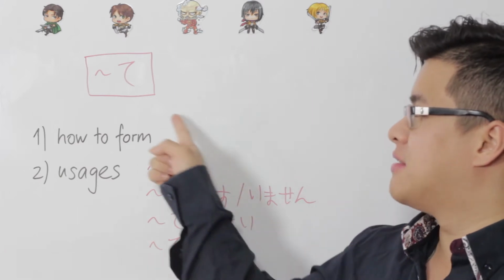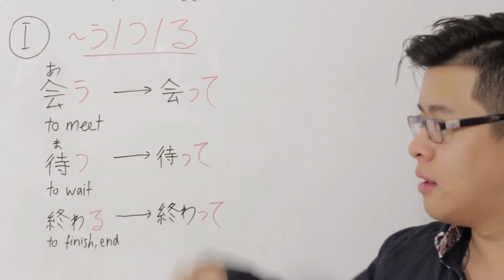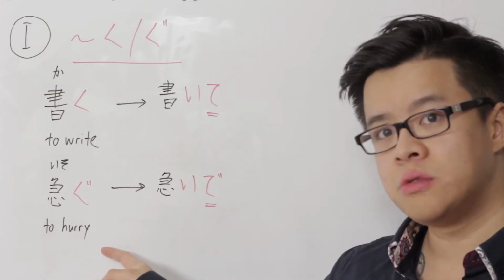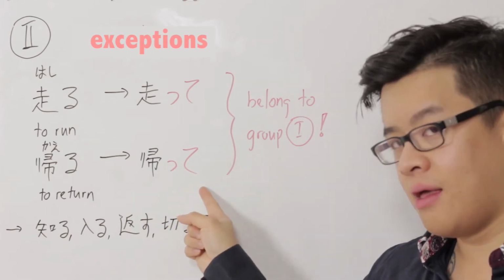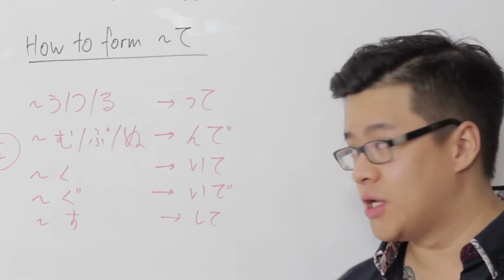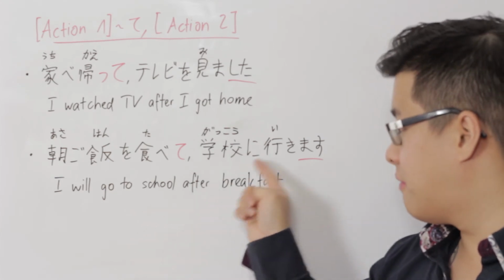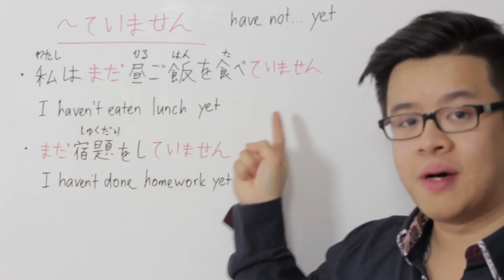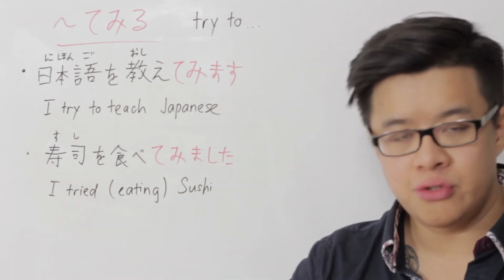Japanese Verbs #6:「-て」Form | Language Accepted!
Welcome to Language Accepted!